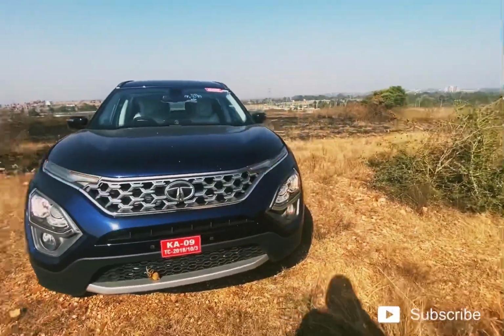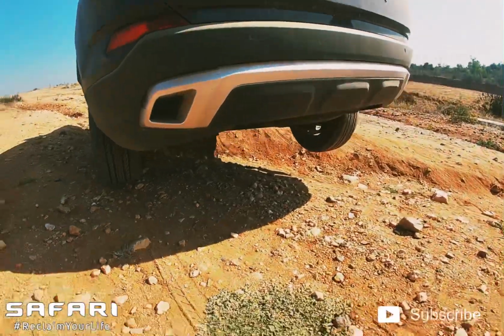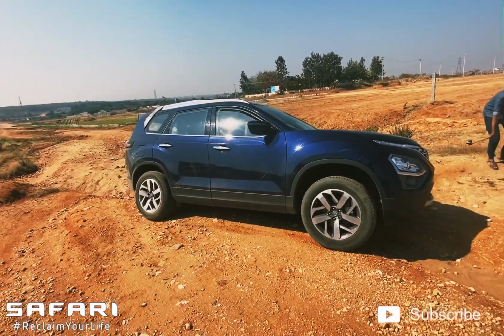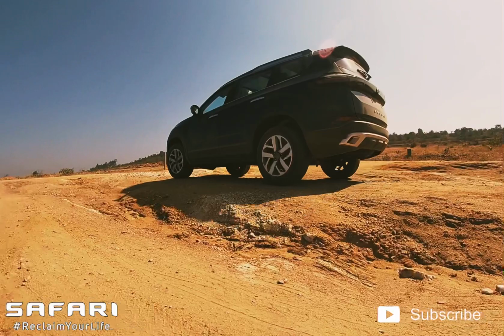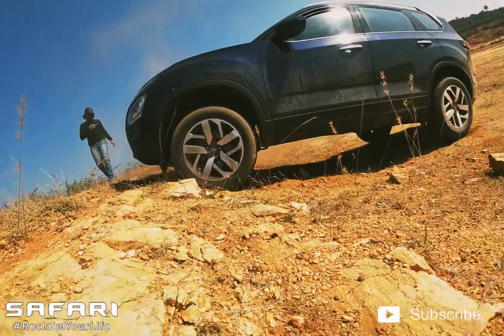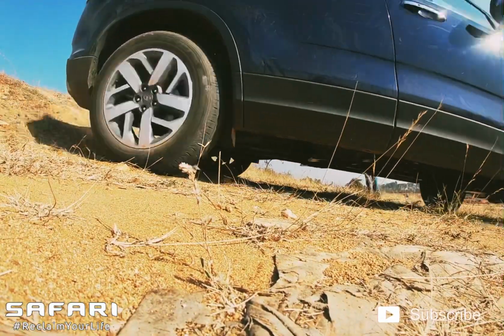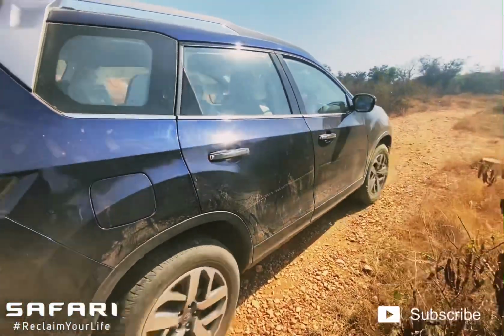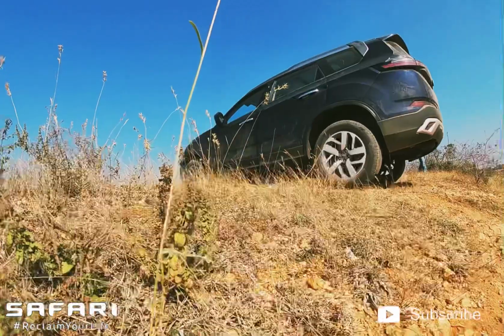Tata Safari 2021 Off-road | Safari Automatic 2021 | is it good for off-roading ?tata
In this video , I spent some time off-roading the Safari 2021, to understand if this 2 Wheel drive (4x2) SUV can take you off-roading or not . Based on harrier and uses same engine as MG hector , Jeep Compass, and Harrier !

IS IT CAPABLE OF OFF-ROADING OR NAH ?